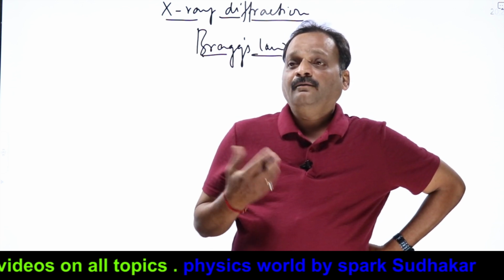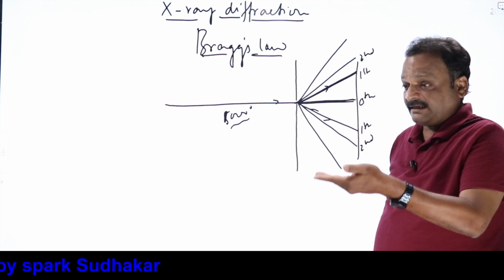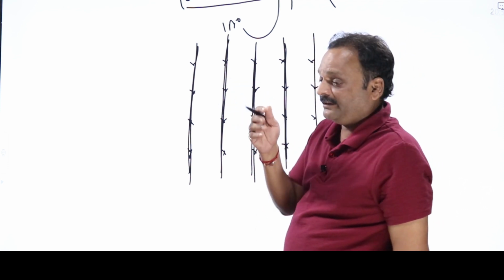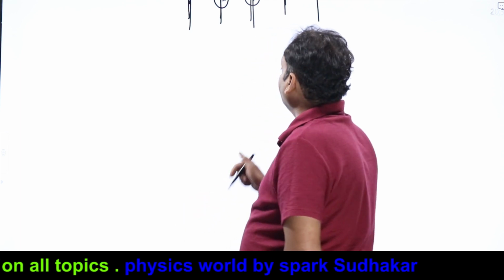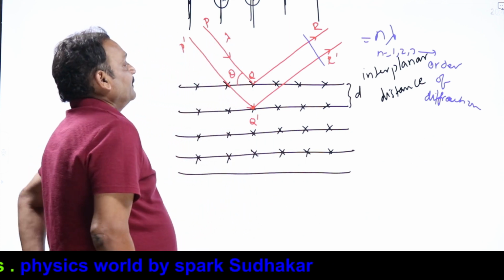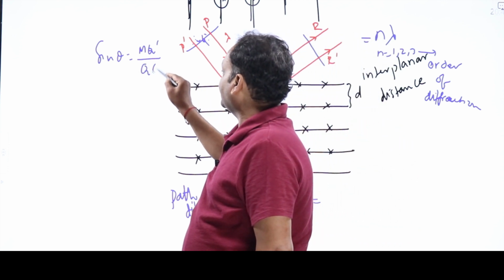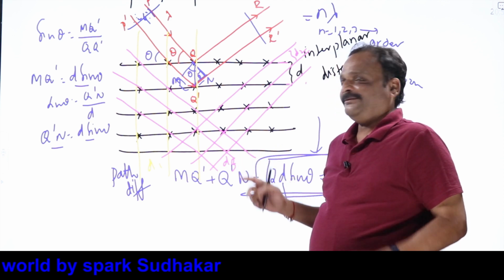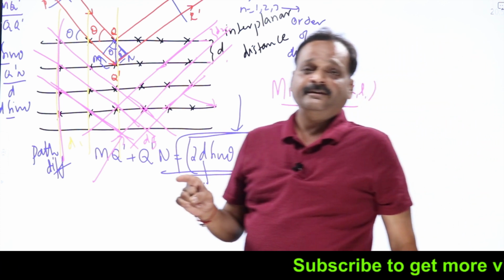X-ray diffraction !! Bragg's law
Not just formula based , not just information pouring lectures but physics made interesting for all with conceptual clarity and thorough analysis of each topic along with all its  possible applications at various levels.
P.Sudhakar sir,
Director, SPARK Institute of Physics,
Shivam main road,New Nallakunta Hyderabad, Telangana 500044.
Result oriented conceptual coaching in Physics for CSIR JRF/NET,GATE,JEST IIT JAM , HCU ,JNU  BHU entrances and Govt jobs like Junior lecturers,Degree lecturers etc
Special modules for IIT-JEE & NEET exams.